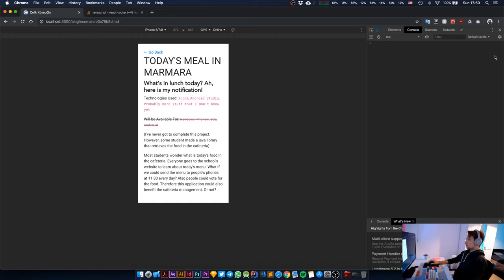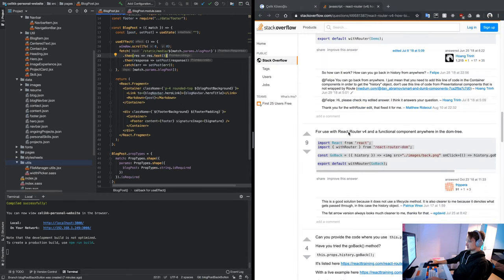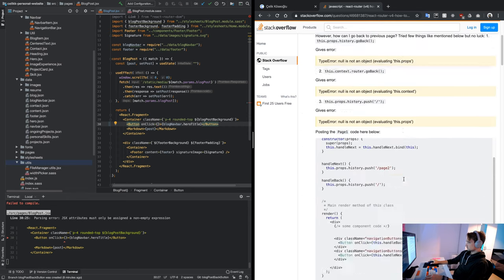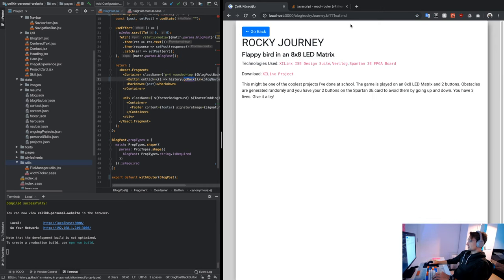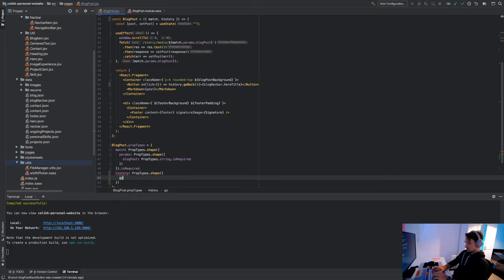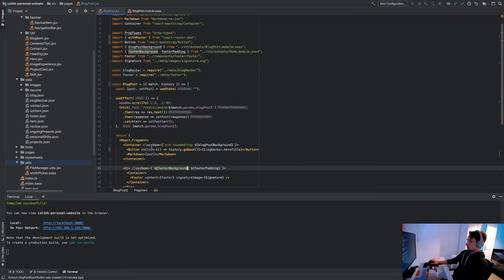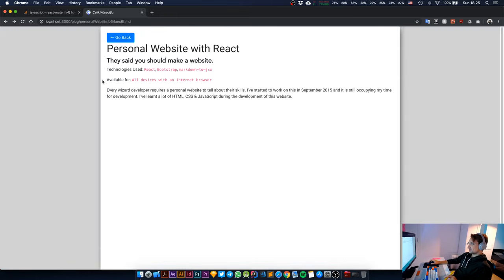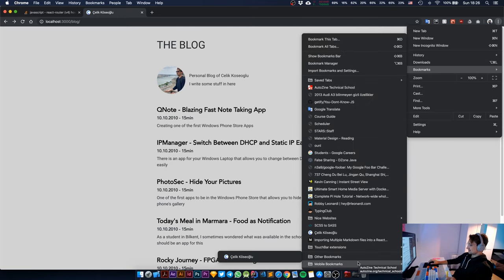Personal Website with React - Retaining Scroll Position When User Clicks Back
In this video, I use react-router-dom to retain scroll position when the user is navigating back and forth from a Blog Post.

When the user clicks onto the Go Back button on the Blog Post page, the user will be taken back to exactly where they were before landing on the Blog Post page.